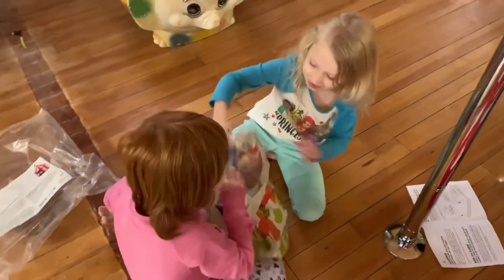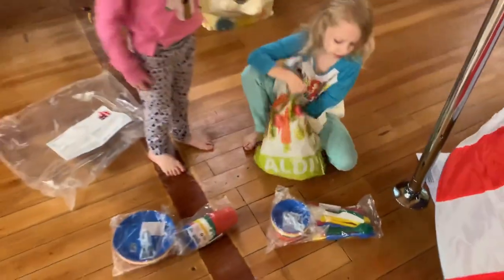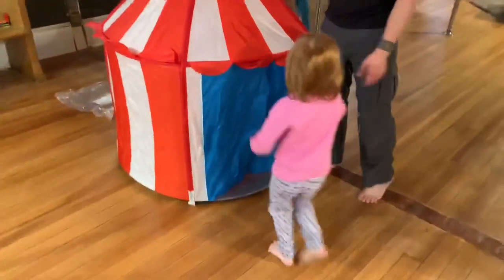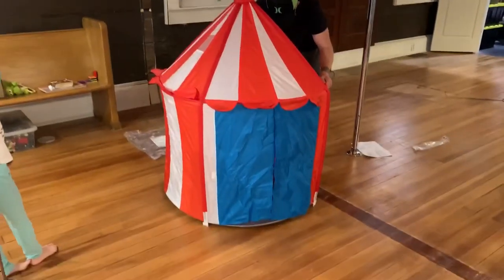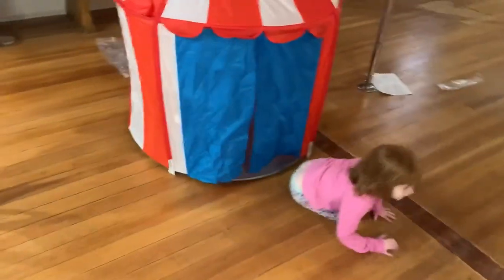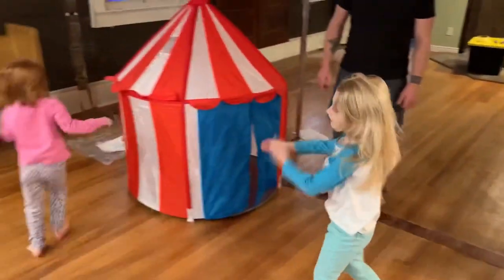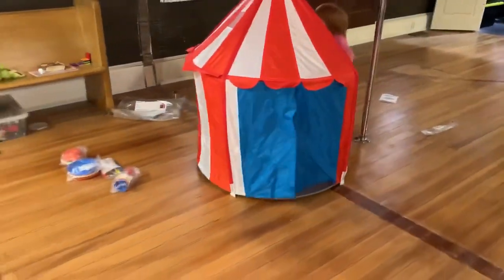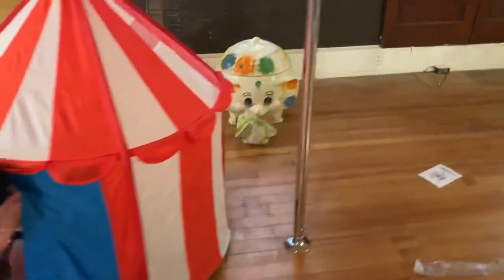Putting Up an IKEA CIRCUS TENT | Acrobatics